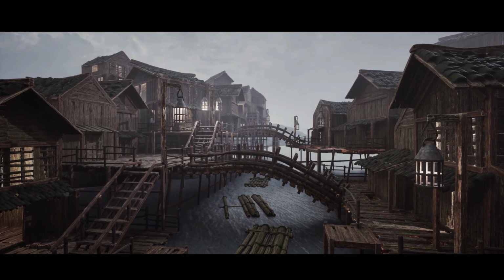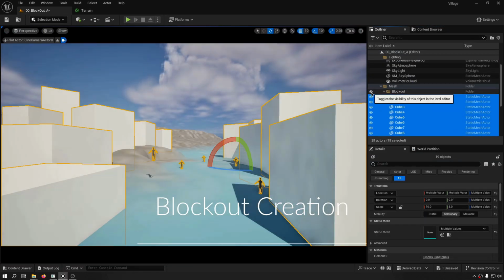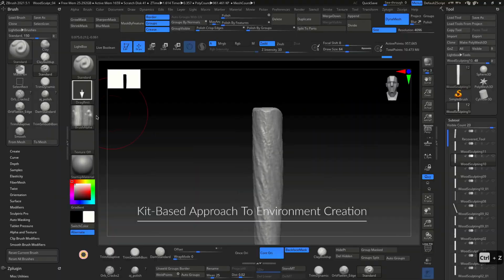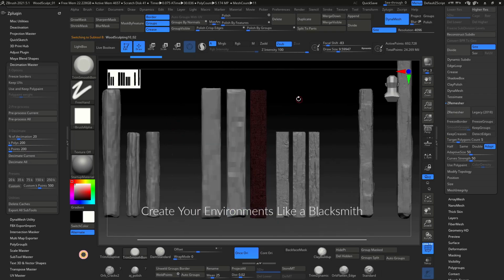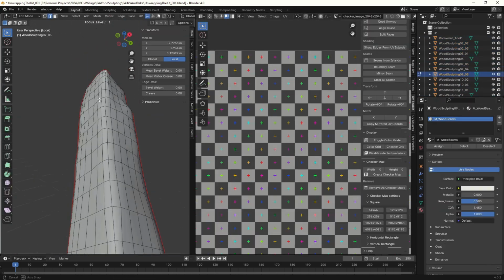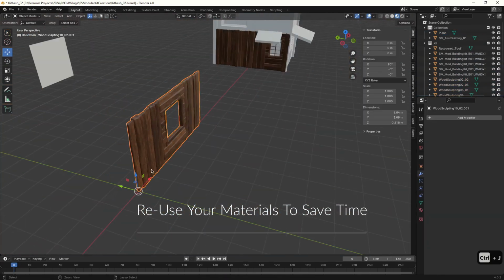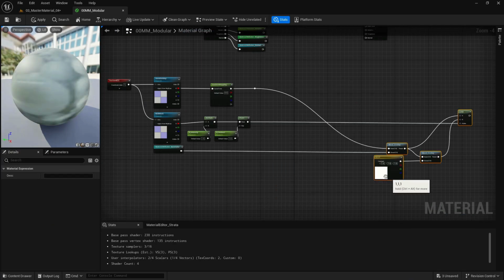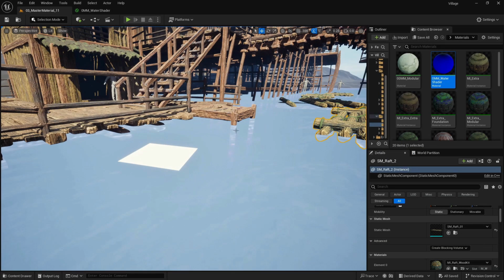Efficient Environment Creation For Games Course Promo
Do you want to create environments for games without creating everything from scratch? Then I welcome you to Efficient Environment Creation For Games.

My name is Arash Aref and I teach 3d game environment art with a love for Lighting And Prop and Material creation. I have had lots of happy students who enjoy learning new techniques.

By the End Of This Course, You Will Be Able To:
Create Environments Efficiently
Re-use What You Have Already Created To Save Time
Learn Primitive Geometry Nodes Setup for Fast Procedural Meshes
Learn Primitive UE5 Blueprint for Fast Iteration

What You Will Learn:
Translate current day references to old environments
Kit-Based workflow for fast iteration
Modular environment creation
Re-using what you already have to save time and energy in production

The course is for those who want to learn fast environment creation techniques.

Who is Not The Ideal Student For This Course?
This course is not designed for absolute Blender beginners.
I expect you to have some prior knowledge in game environment art

Join Me Now:
So if you want to learn more techniques to efficient environment creation, then join me now, and take your skills to the next level. Don't forget that investing in yourself will pay for the rest of your life. Hope to see you in the course.